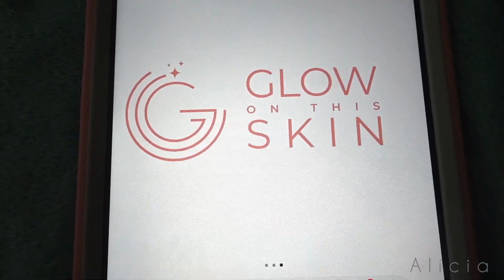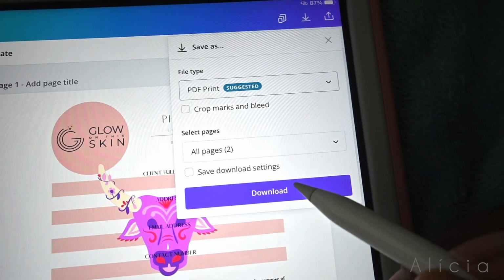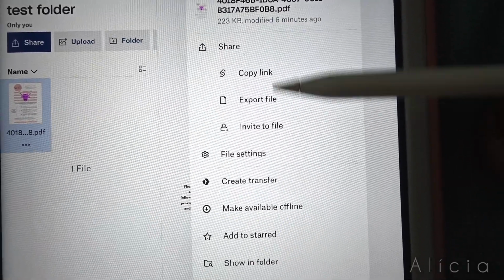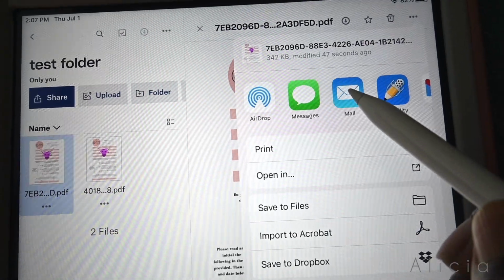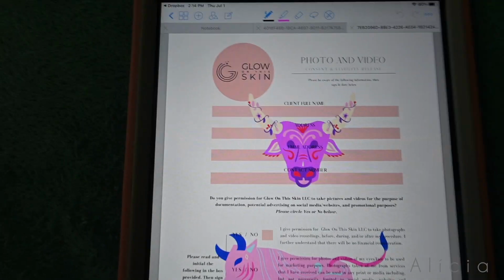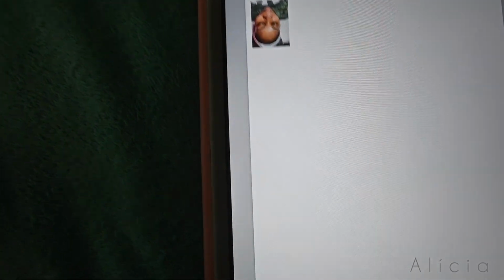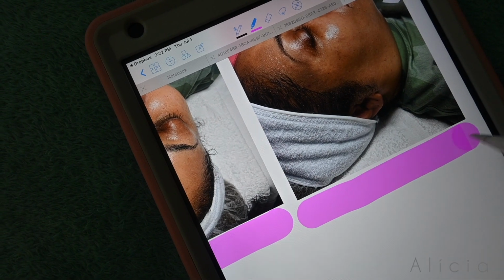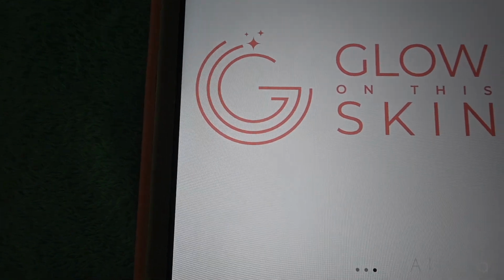HOW TO CREATE FILLABLE DIGITAL CONSENT FORMS | Esthetician Edition | A l í c i a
HOW TO CREATE FILLABLE DIGITAL CONSENT FORMS + Bonus tip🔥

Creating fillable digital consent forms are easy to do, it just requires a couple of apps. This process is great for Beauty professionals that offers multiple services and prefer the digital option. Having digital consent forms for my clients has definitely made the start of my Esthetician career much easy! Stay to the end for the bonus tip!

Apps Mentioned:
*Canva
*Dropbox
*Goodnotes

Again you can use any online drive/storage for your forms. You may be able to use another note taking app as well. However, I more familiar with Goodnotes.

PERSONAL INSTAGRAM: @imaliiciaa